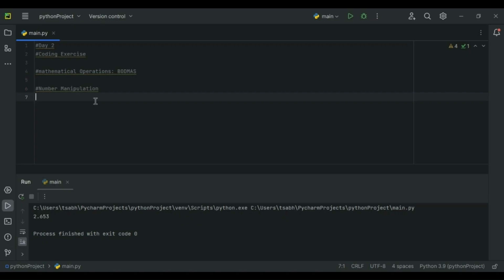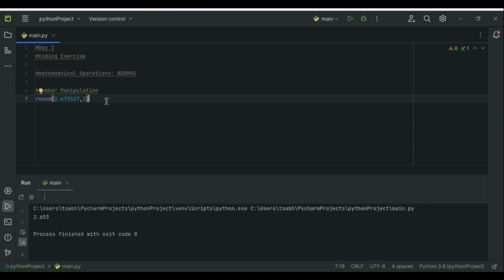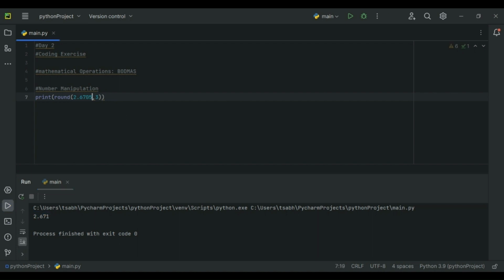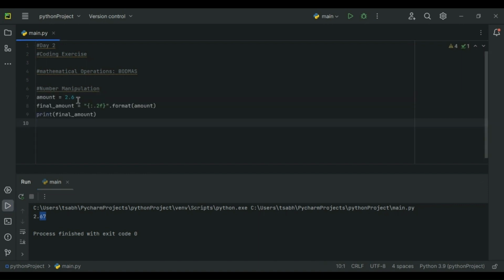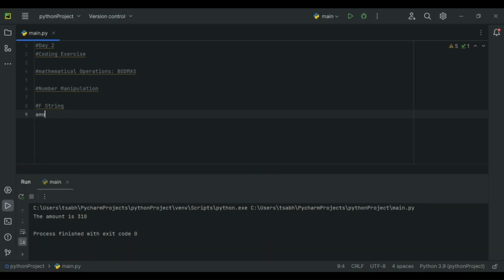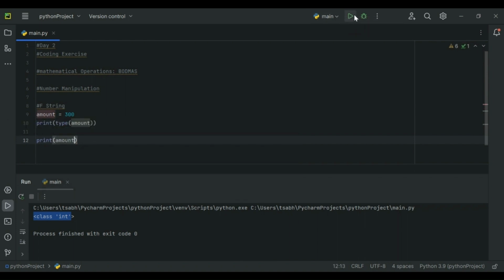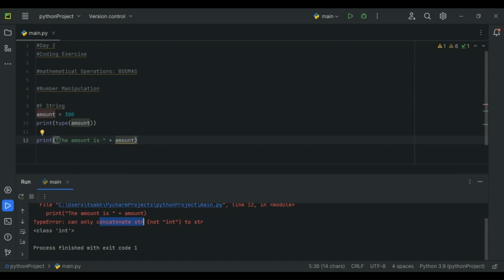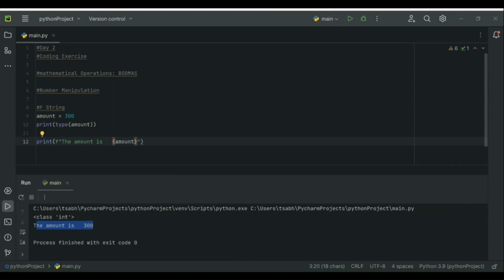06 Python Day 02 Number Manipulation and F-String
The round() function returns a floating point number that is a rounded version of the specified number, with the specified number of decimals.

Python f-strings is introduced to have minimal syntax for string formatting. The expressions are evaluated at runtime. If you are using Python 3.6 or higher version, you should use f-strings for all your string formatting requirements.